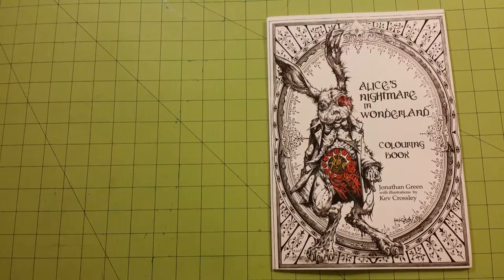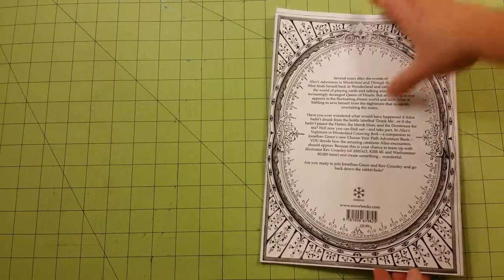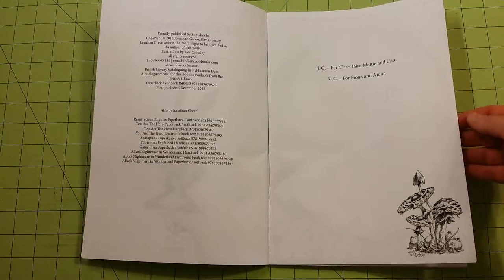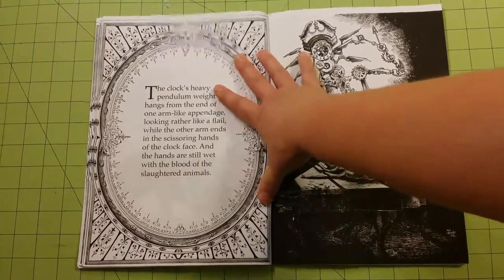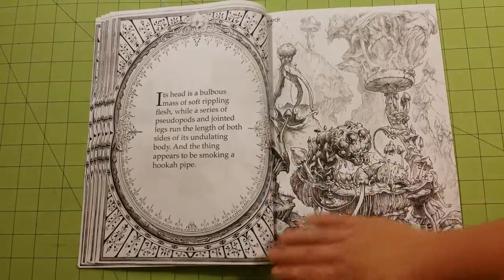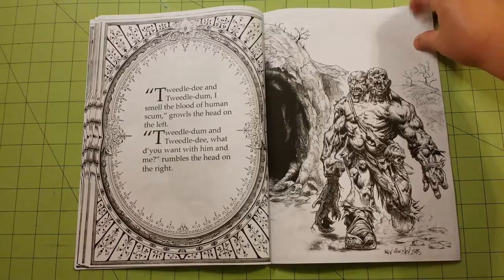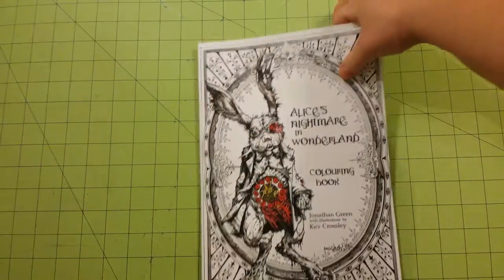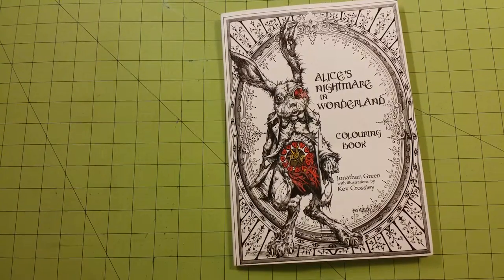The Alice's nightmare in wonderland adult coloring book review flip through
Alice's nightmare in wonderland adult coloring book review flip through by Jonathan green illustrations by kev crossley If you wish to send me Art Supplies or Coloring Books to review on YouTube Please contact me at for mailing address information.